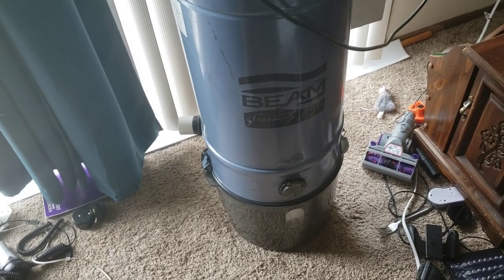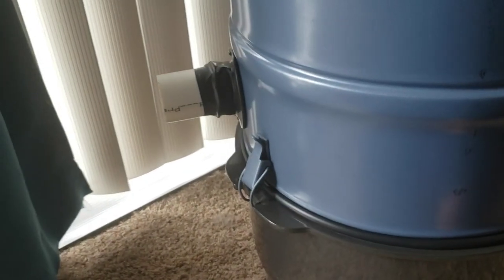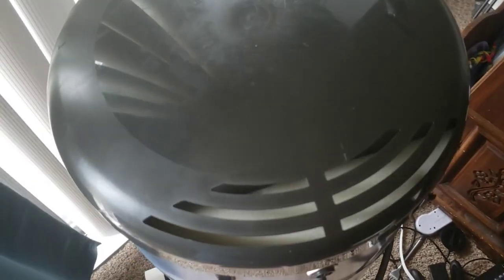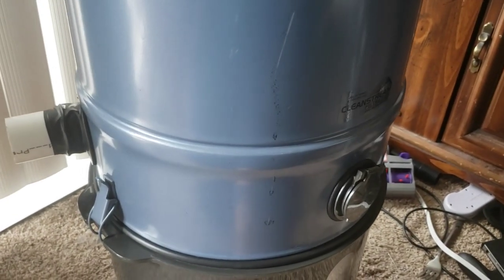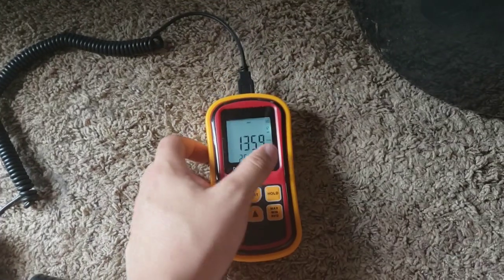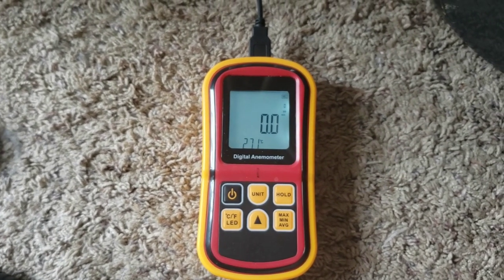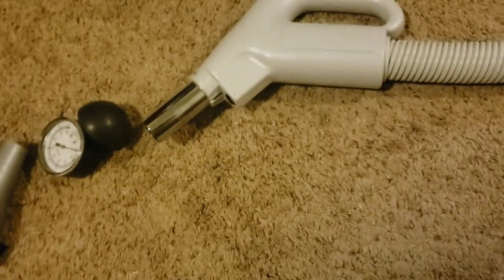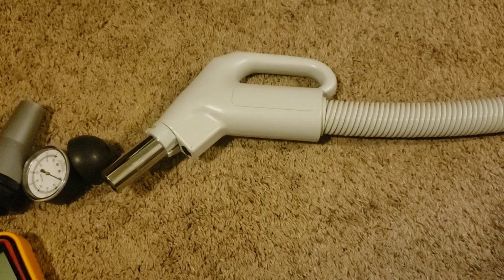Beam 2900 central vacuum Airflow test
A little sloppy I just don't have the energy to do everything properly today. It's worth asking is the 18 cfm increase in airflow at the hose worth the additional  ~1300 watts? Now I just need a series motor unit to see how they stack up. I would think their retention would be even higher than either machine with a massive suction boost but I guess we'll have to wait and see.